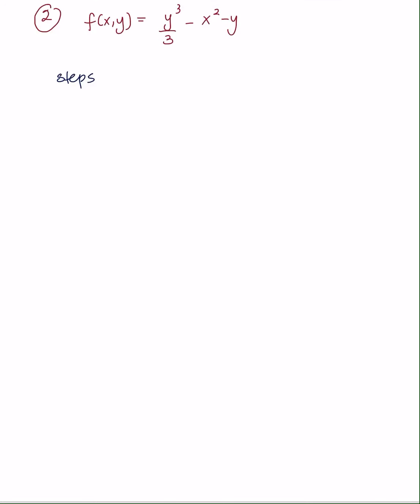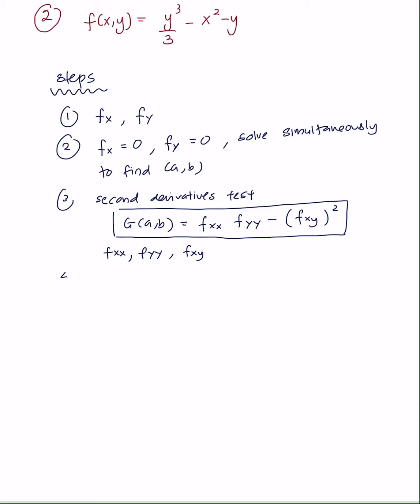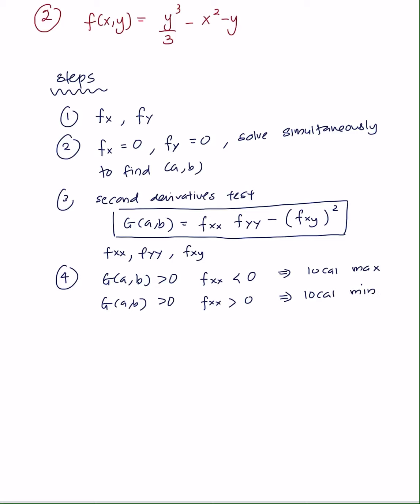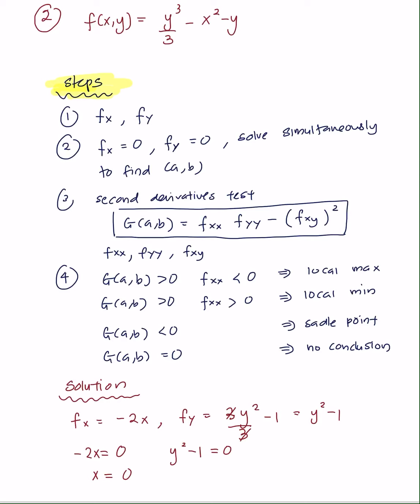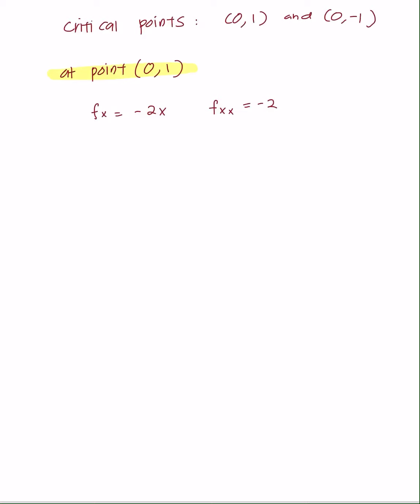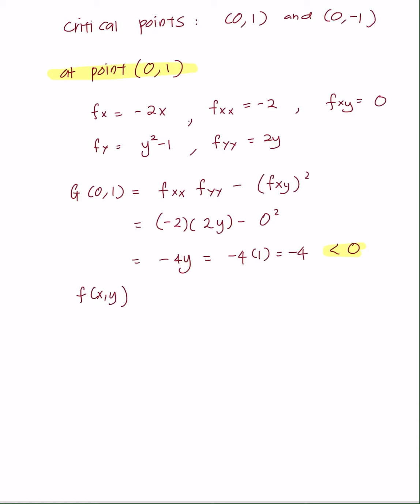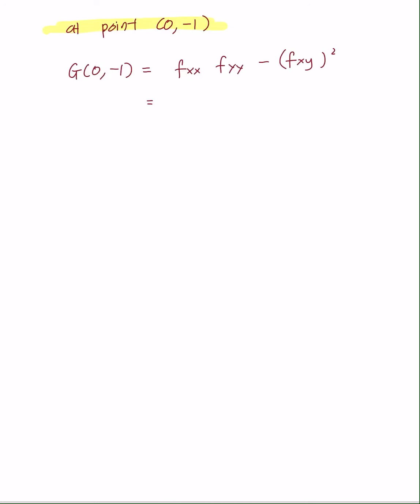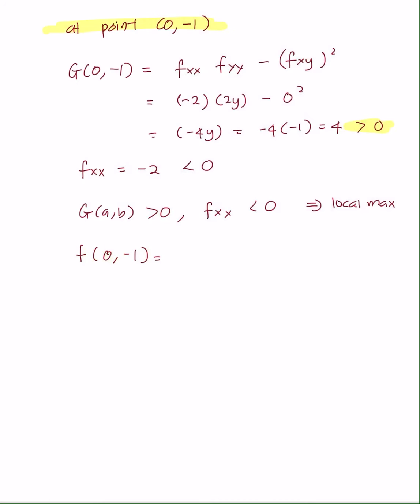Part 15 Partial Derivatives: Local Extrema - Example 2